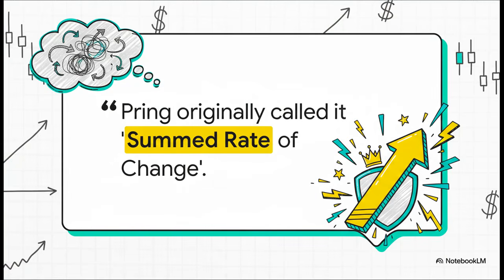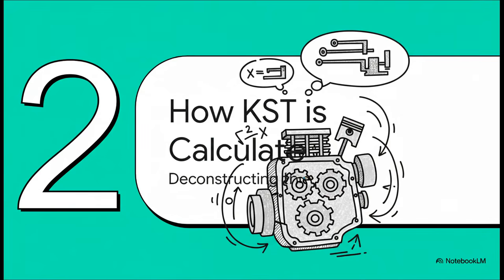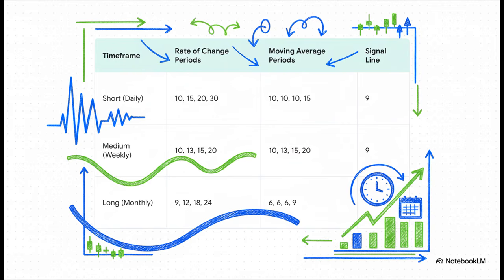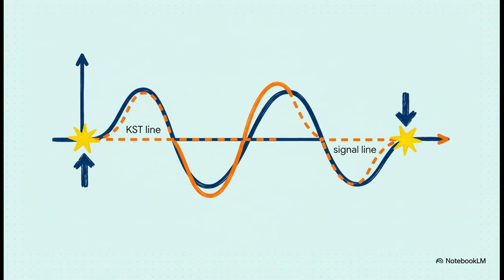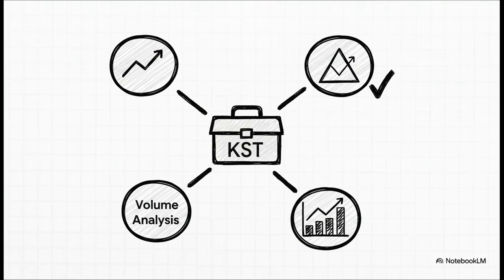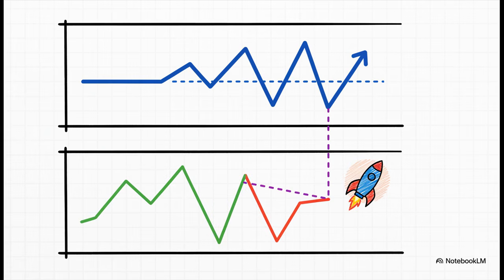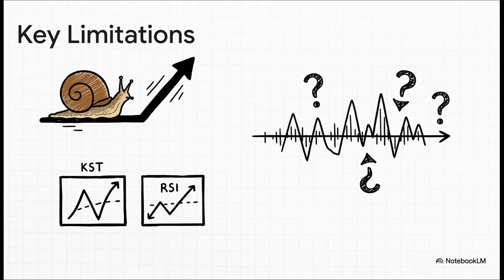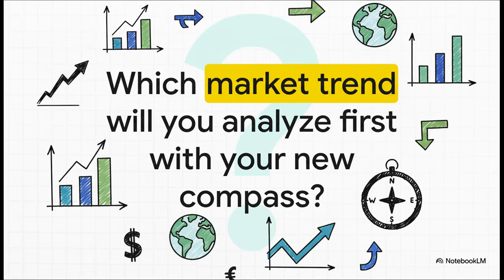How to Use the KST Indicator: A Complete Trading Guide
Master the KST Indicator (Know Sure Thing) to identify trend reversals and filter out market noise with precision.

In this deep dive, we break down Martin Pring’s legendary momentum oscillator—a tool designed to combine four different price cycles into one comprehensive signal. If you are tired of false signals from standard indicators, the KST offers a smoothed, multi-timeframe approach to reading market momentum that every serious trader needs in their toolkit.

By the end of this video, you will know:

How the "Summed Rate of Change" creates a smoother momentum curve.
The exact formula behind the 4-cycle weighting system.
How to trade the Signal Line Crossover vs. the Zero Line Crossover.
The power of KST Divergence for spotting top and bottom reversals.
Why this is a lagging indicator and how to manage its limitations.

We also cover the critical "Reality Check" on why no indicator is a crystal ball and how to pair the KST with volume analysis for high-probability setups.

⏱️ Video Chapters:
0:00 - The "Know Sure Thing" Explained
1:15 - History: Martin Pring’s Vision
1:56 - How KST is Calculated (The 4 Cycles)
3:21 - Interpreting Signals: Zero Line Crossovers
3:54 - The Signal Line Strategy (Early Entry)
4:19 - Trading KST Divergence (Bullish & Bearish)
5:00 - Building a KST Trading Plan (Volume Confirmation)
6:02 - Limitations & Best Practices

❓ Trader Question:
Do you prefer smoothed momentum indicators like the KST, or do you stick to the standard MACD? Let me know your setup in the comments!